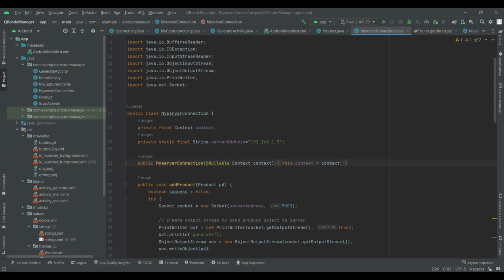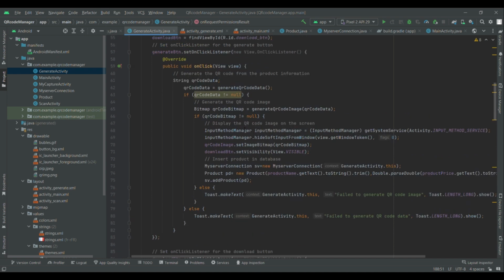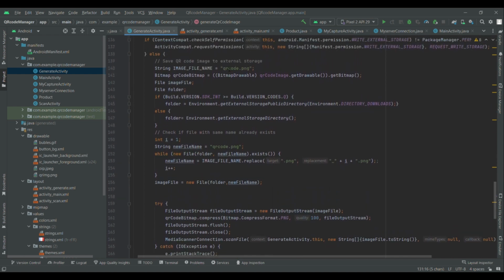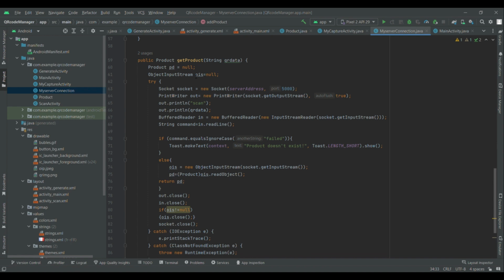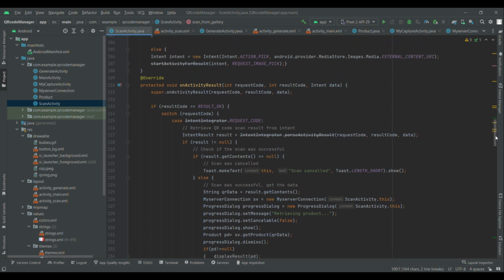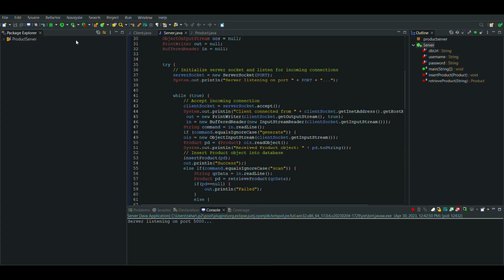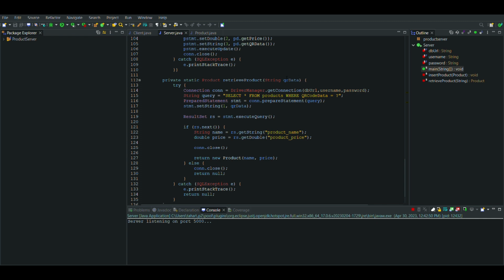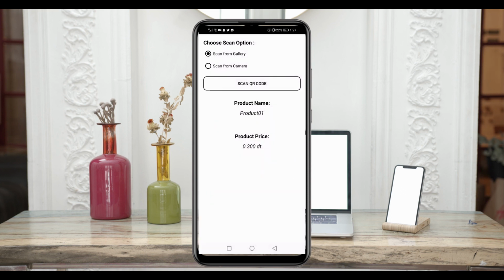How to create QR code mobile app from scratch with server/client architecture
that's a short tutorial that will guide you to how to create a QR code mobile app that generate and scan a QR code and based on server/client architecture using mysql database and sockets.